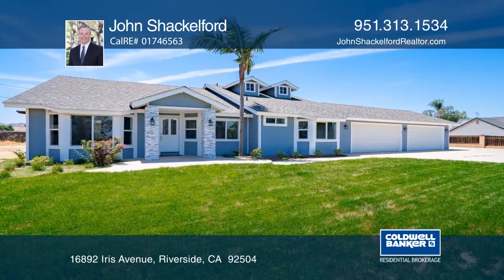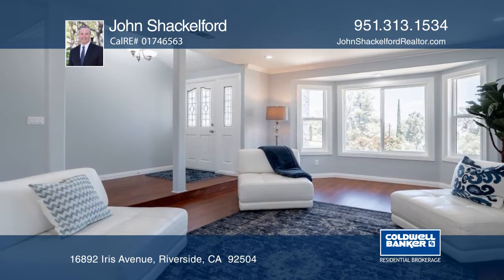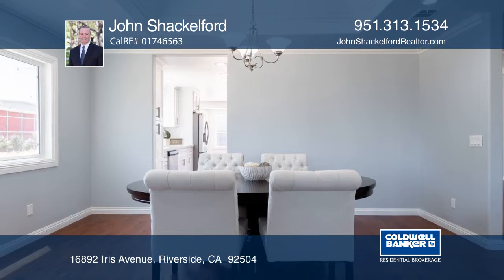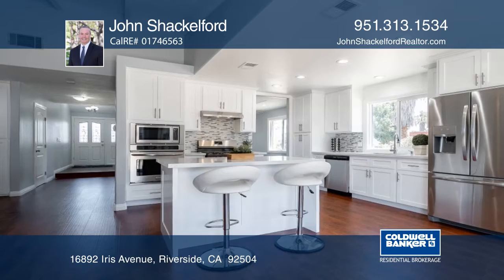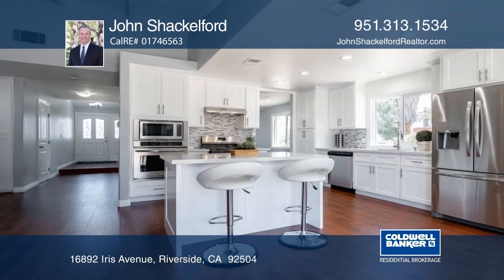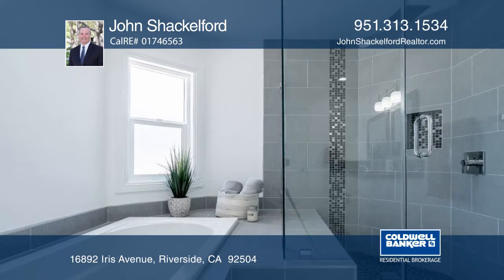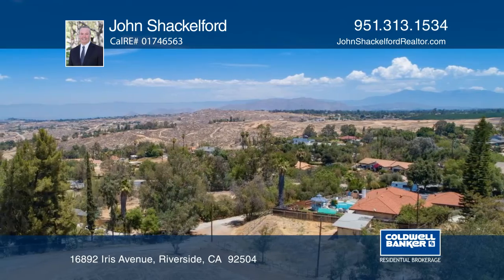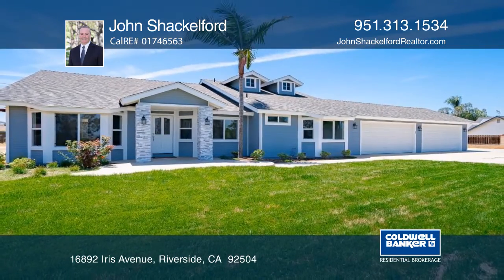16892 Iris Avenue Riverside, CA | ColdwellBankerHomes.com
16892 Iris Avenue, Riverside, CA

This stunning, four bedroom, three bath, ranch-style home is situated on an approximately one-acre lot, in a peaceful Woodcrest setting. Behind the leaded-glass entry is beautiful laminate wood flooring, coffered and wood-beamed ceilings, custom paint and crown molding throughout. The family room boasts a stacked-stone fireplace and opens to the chef’s kitchen with white cabinetry and quartz countertops. The master suite features high ceilings and direct access to the backyard. The master bath has modern décor, a walk-in shower, a soaking tub, dual sinks and quartz countertops. The additional bedrooms are spacious. The secondary baths have ample storage space. The outdoor area has great views and a dirt canvas, ready for your personal touch. Other features include a four-car garage, an extensive driveway and expansive grounds. Act quick!